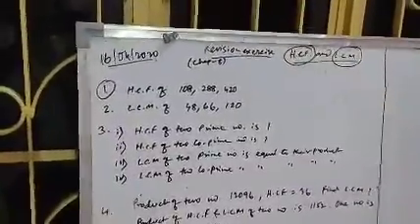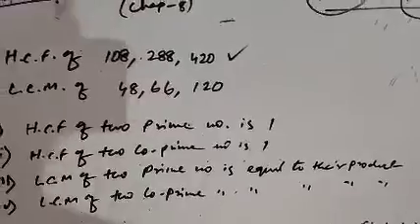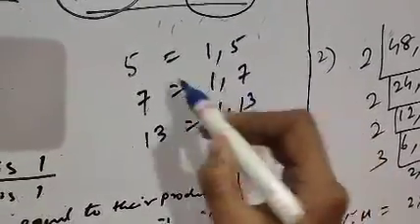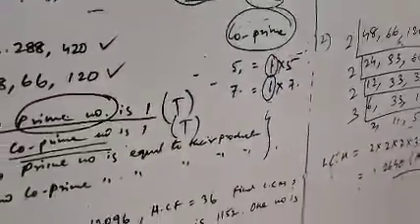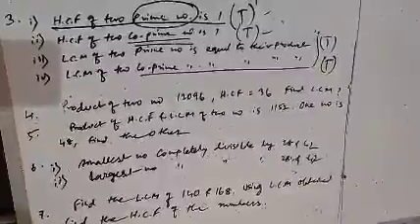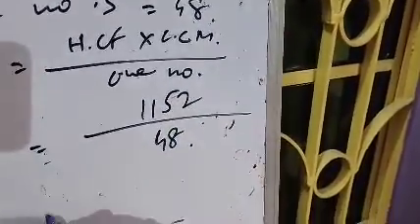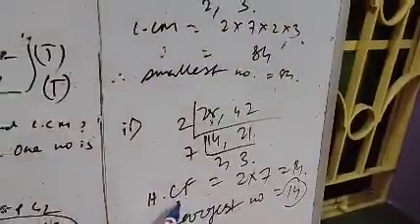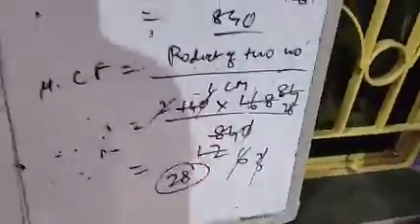H.C.F AND L.C.M